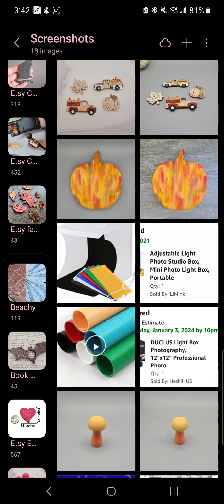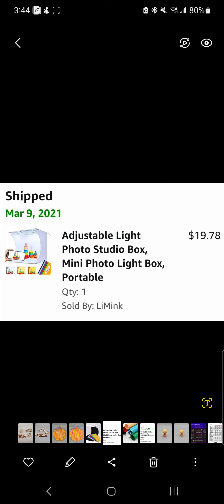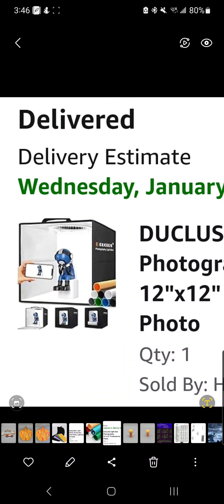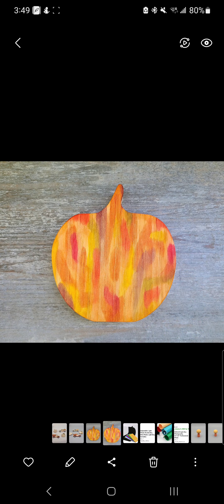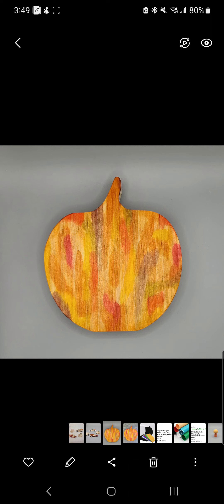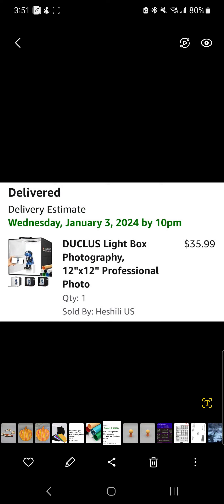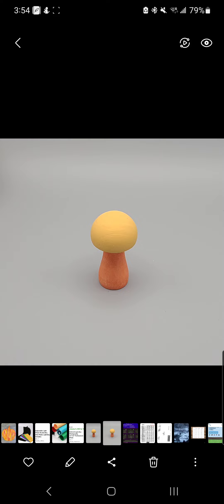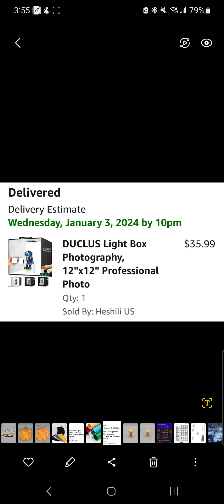Episode 1 of Our Photography Series - Light Boxes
In today's video we go in depth on lightboxes, but also an overview of what will be in this photography series.

If you want to apply to become a seller & would like a FREE month,
Memberships as low as $2.50 per month & no other listing fee.

The only other fees are when you get a sale.

My New lightbox:
DUCLUS Light Box Photography,...

My old Lightbox:
Adjustable Light Photo Studio...